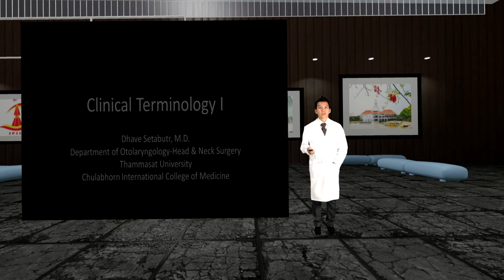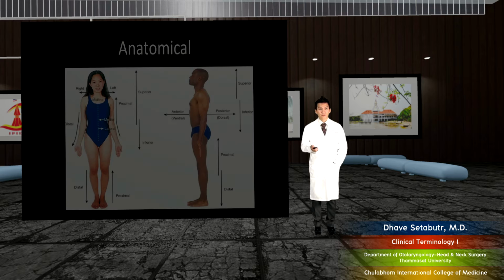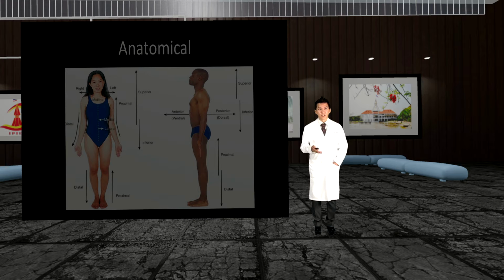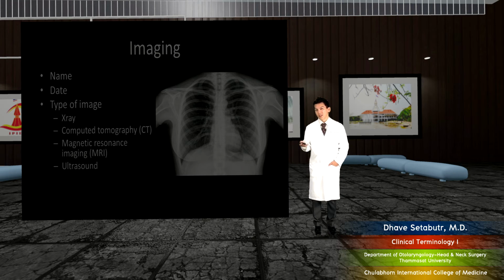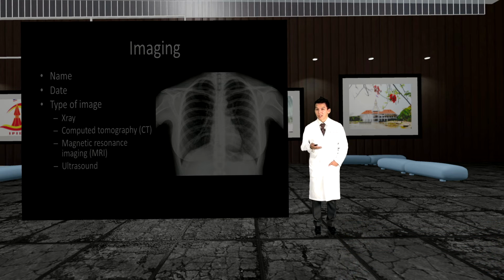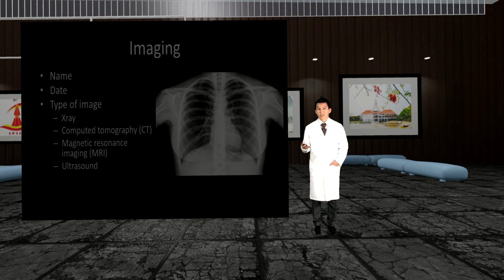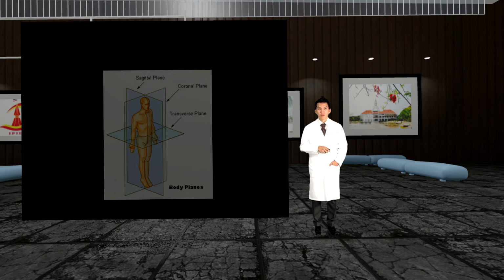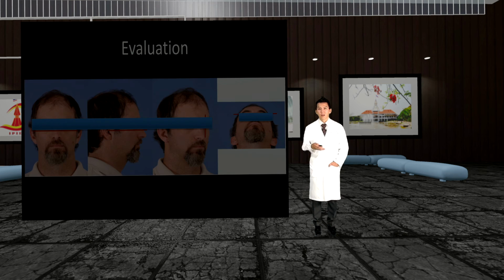Clinical Terminology I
Dhave Setabutr, M.D.
Department of Otolaryngology-Head & Neck Surgery
Thammasat University
Chulabhorn International College of Medicine

หน่วยเว็บและสื่ออิเล็กทรอนิกส์ สถาบันประมวลข้อมูลเพื่อการศึกษาและการพัฒนา มหาวิทยาลัยธรรมศาสตร์
1.จารุวรรณ นรสาร
2.บัณฑิต สุวงศ์
3.รัชนี เปี่ยมอุดมสุข